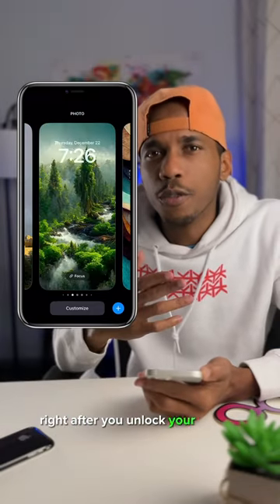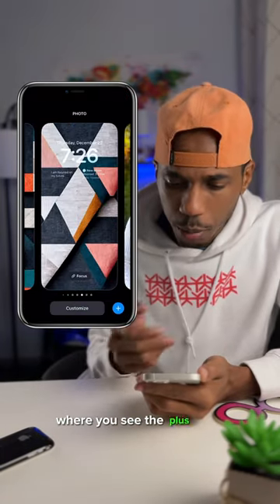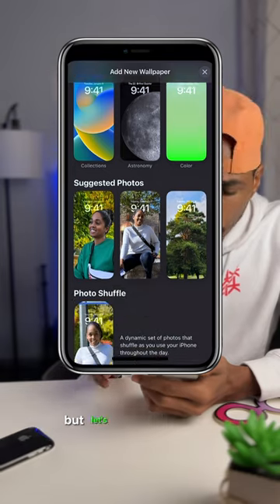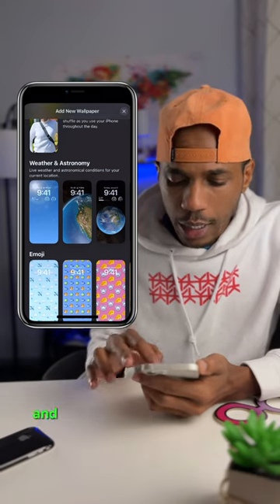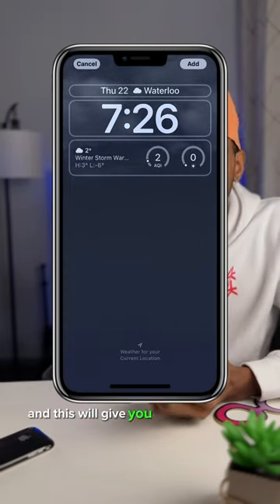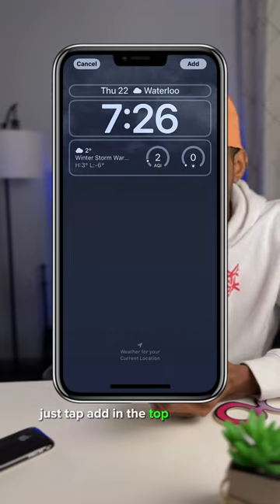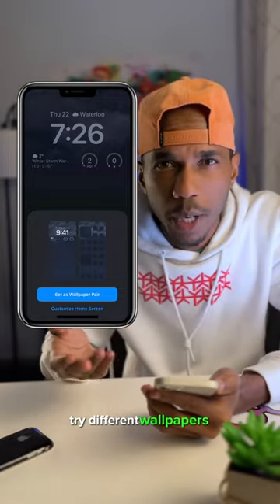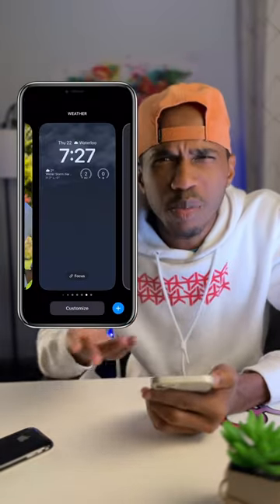Weather Lock Screen